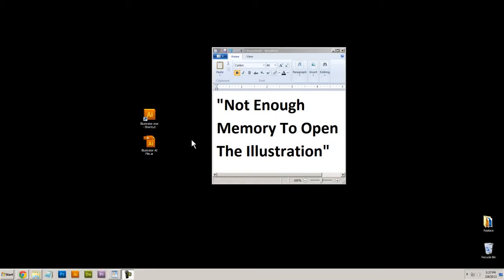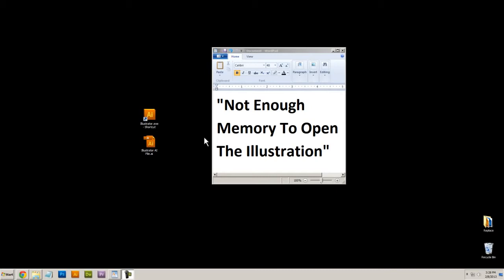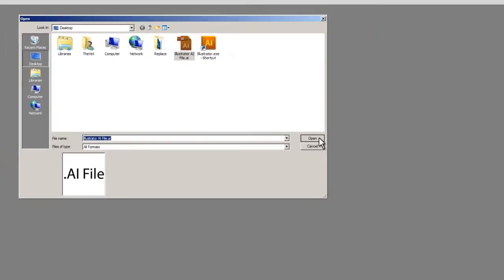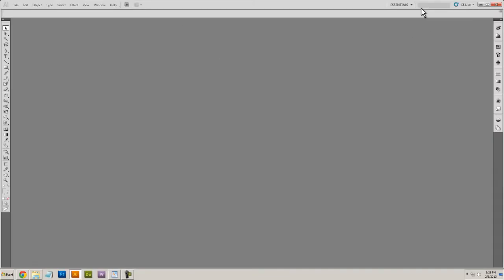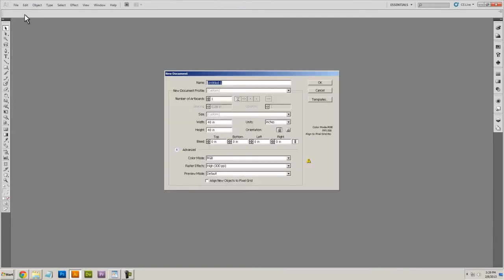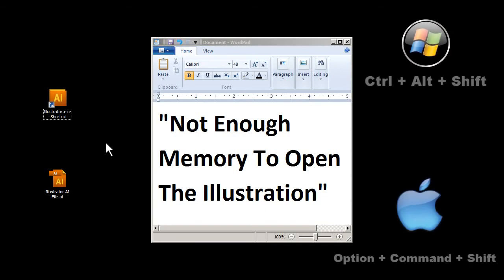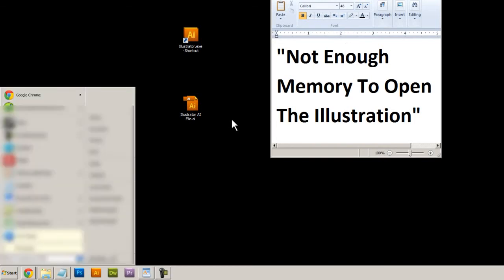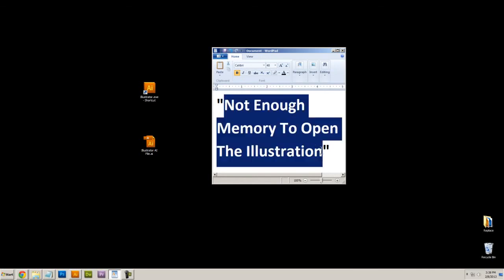Yohuyvlog - Hướng dẫn sửa lỗi "Not enough memory to open illustration"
Khi bạn cố gắng để mở một file Adobe Illustrator .ai, một thông báo lỗi có thể xuất hiện nói rằng: "Không đủ bộ nhớ để mở hình minh họa" lỗi này rất thường gặp của dân thiết kế. Bạn đừng lo lắng ... tập tin của bạn là OK, nó không bị hỏng chúng ta chỉ cần mở Illustrator trước khi mở file. Trong đoạn video trên, có một số thủ thuật khác để thử, bạn thử làm như hướng dẫn nhé! chúc bạn khắc phục thành công